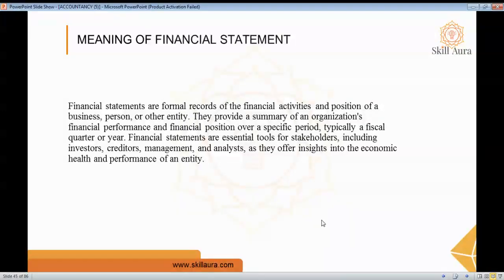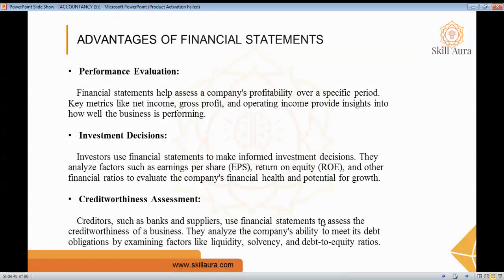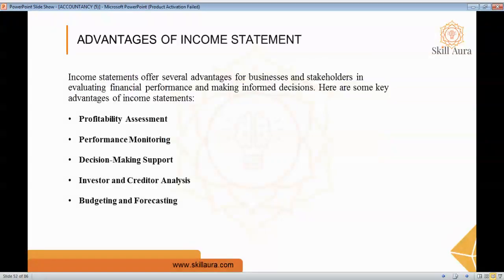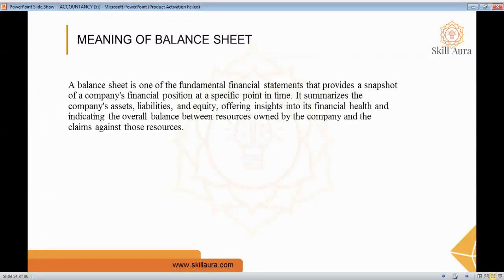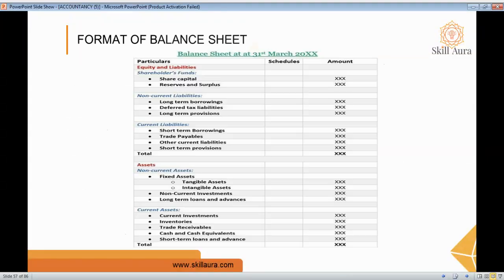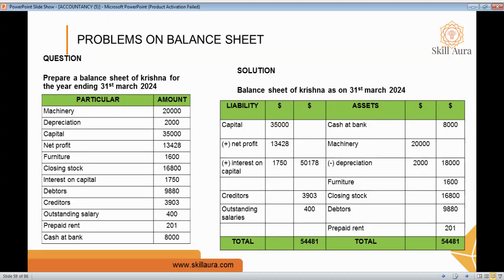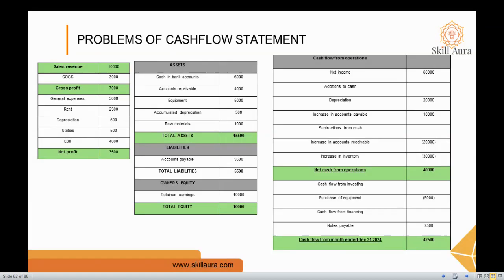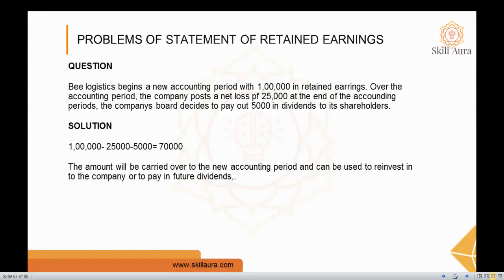PART 3 ACCOUNTING